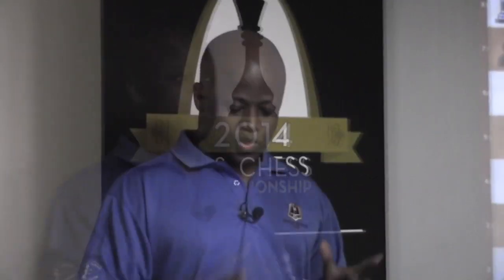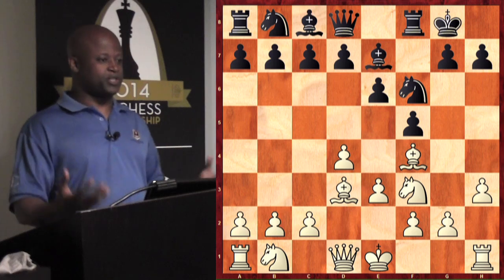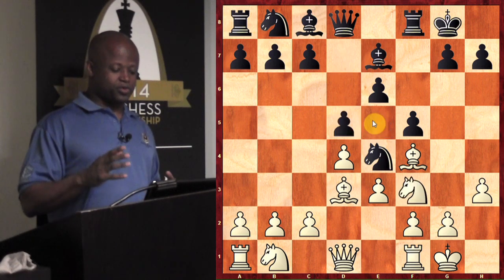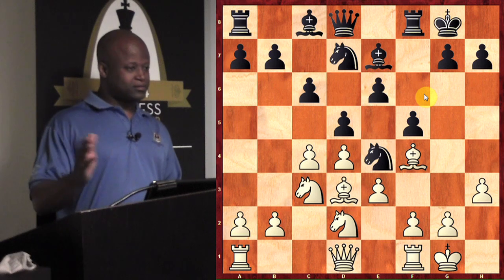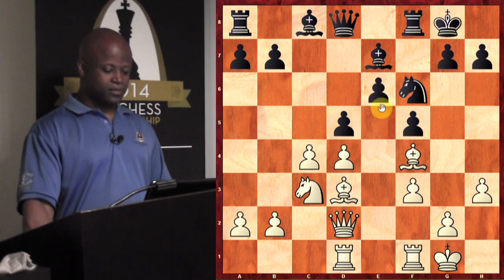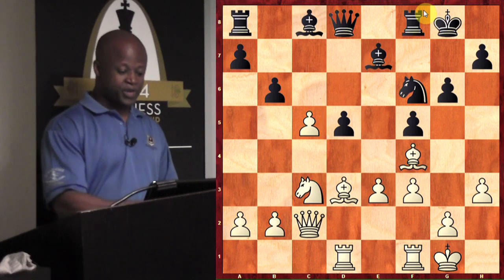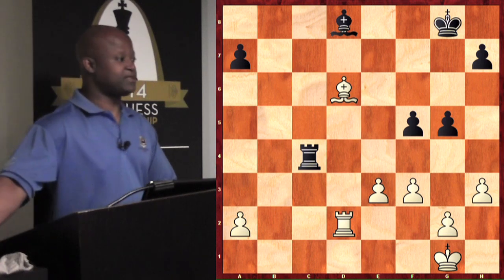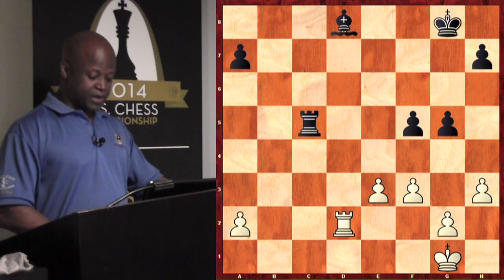Exciting Dutch Stonewall | Analyze This! - GM Maurice Ashley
Grandmaster Maurice Ashley analyzes members' games.  Up-and-comer Julian Proleiko takes on CCSCSL manager Alex Marler in a very instructive game.

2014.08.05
A40 Queen's pawn